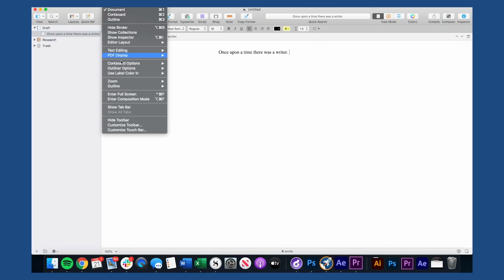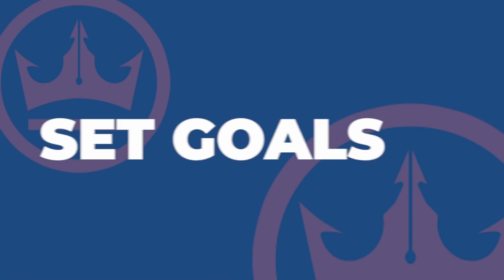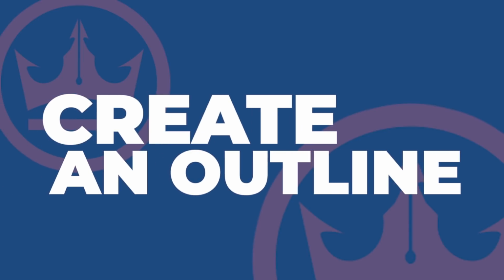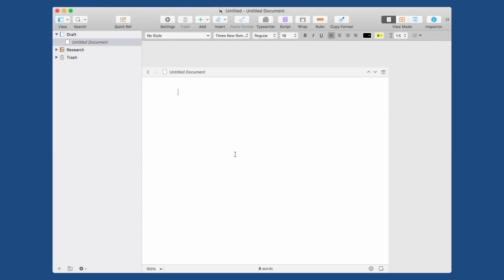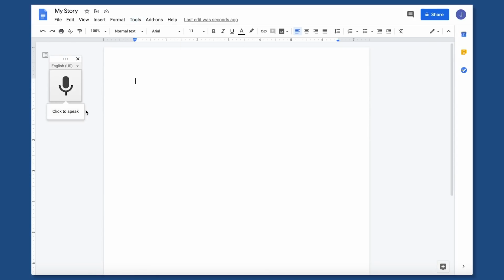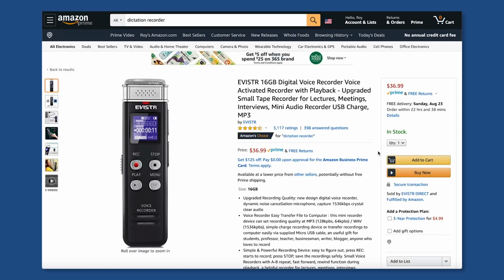How To Write Faster: No More Writer's Block!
Learning how to write faster is an issue that many authors face and are still unsure how to fix it. Whether that's encountering writer's block or the many distractions that go on during our lives. In this video I will take you through several ways you can get through these distractions and get to writing more books.

LET'S SOCIALIZE!